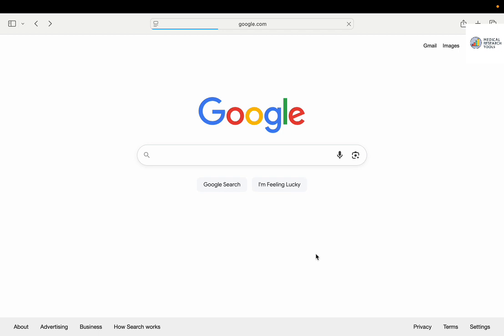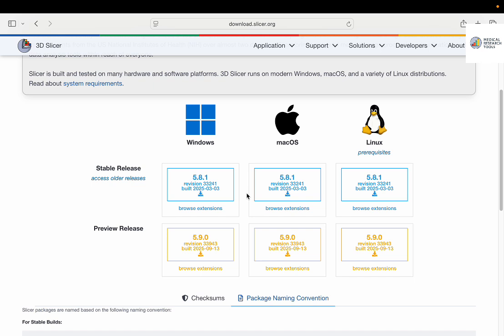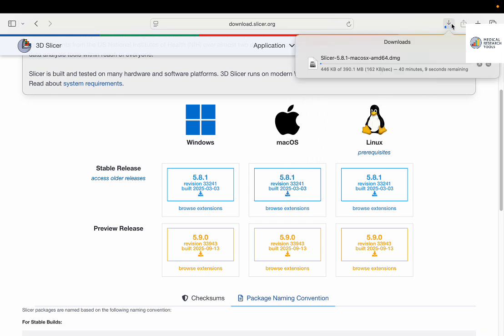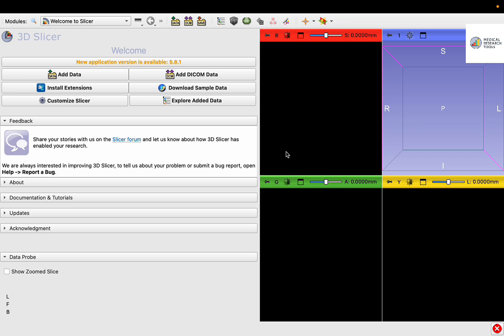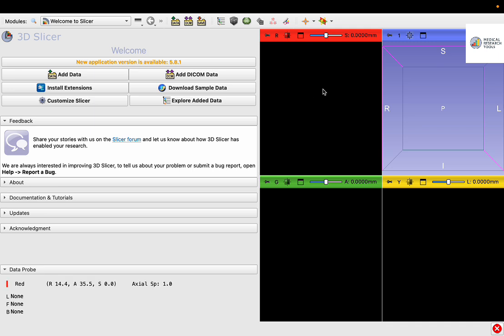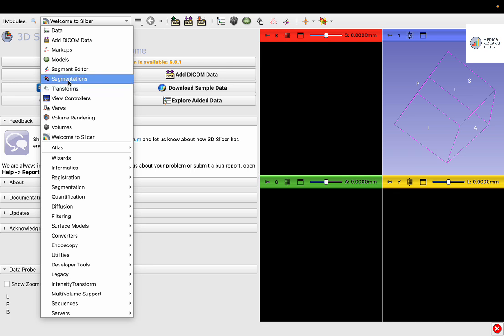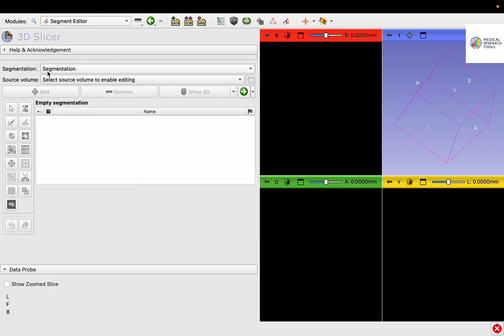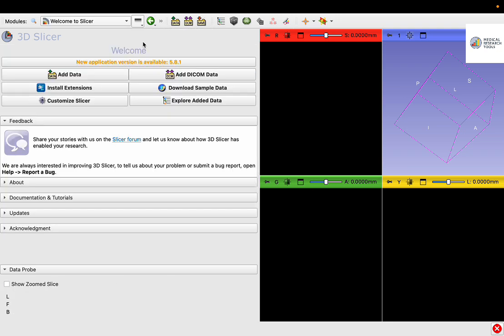Installing 3D_Slicer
🟡 In this "medical research tools" video, I show you how to download and install 3D_slicer on your computer and take a quick Look at its different sections and tools. ✌🏻